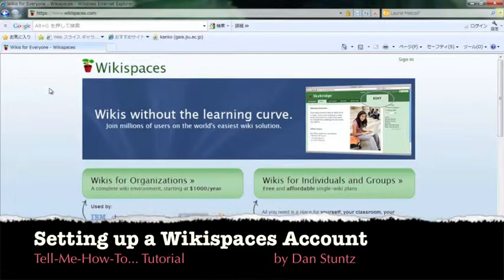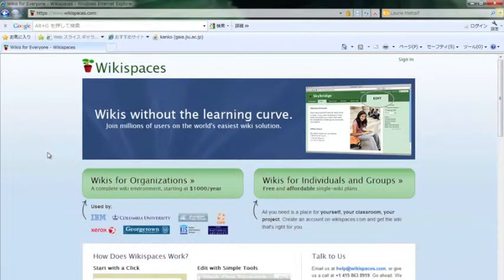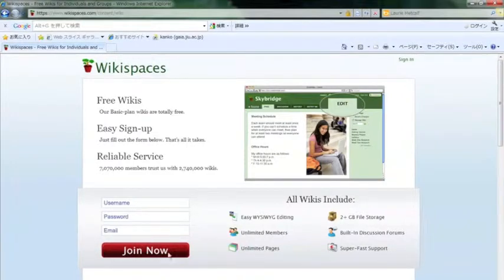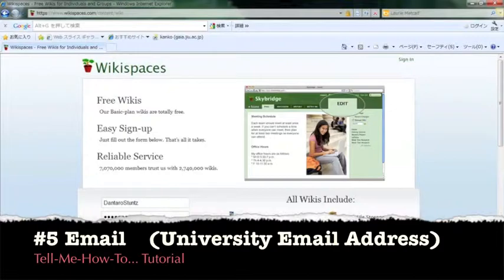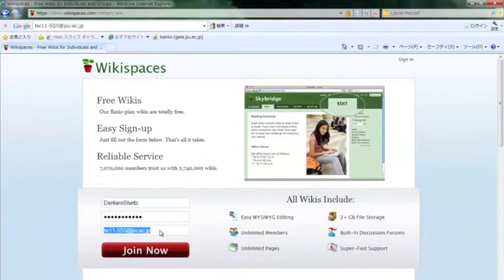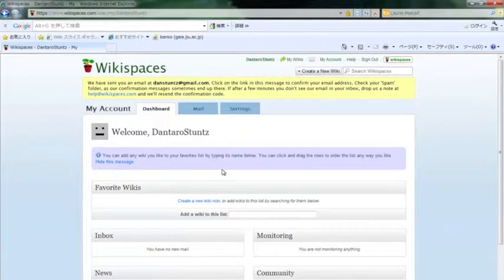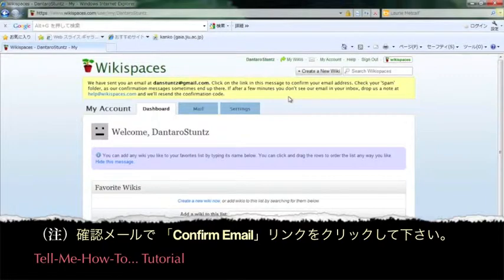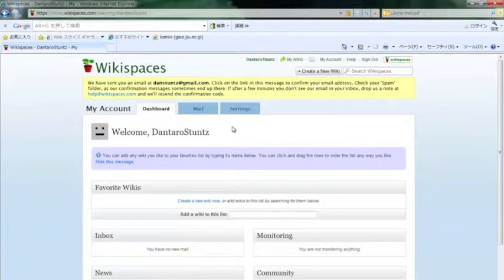Tell-Me-How-To | Set up a Wikispaces Account (for JIU students)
This is a tutorial on how to set up a free individual account on Wikispaces.